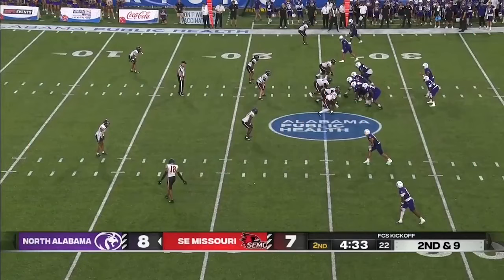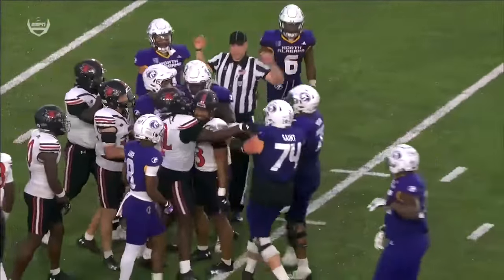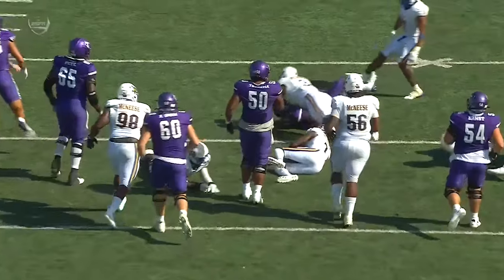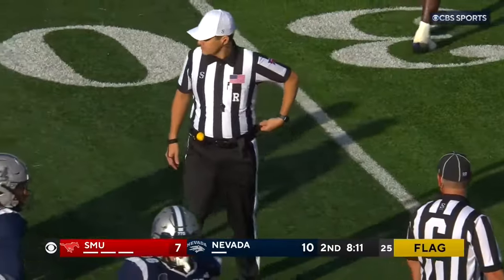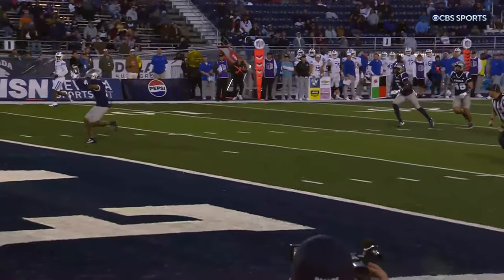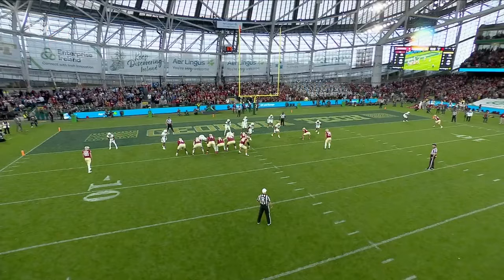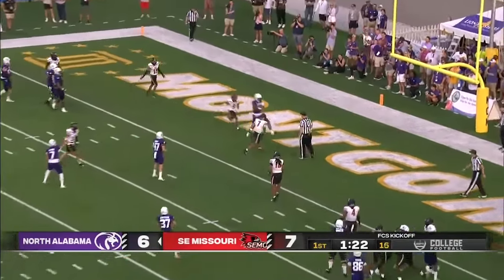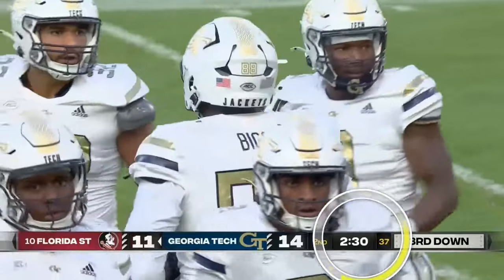2024 CFO NCAA Training Video 1